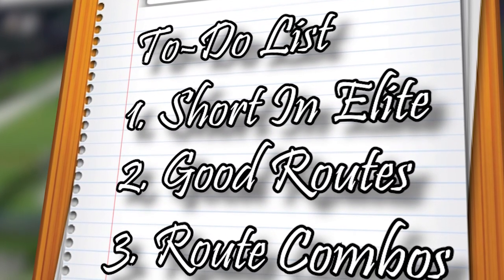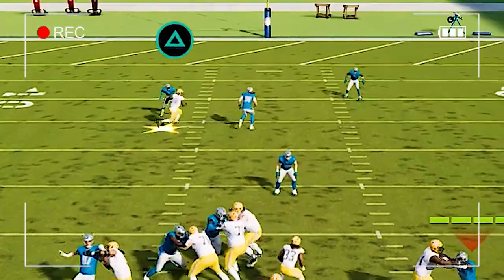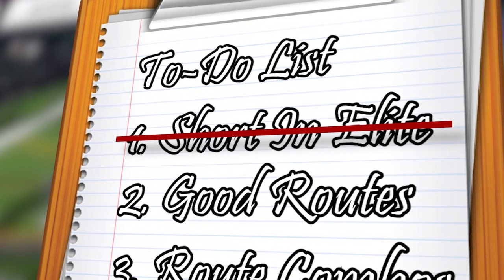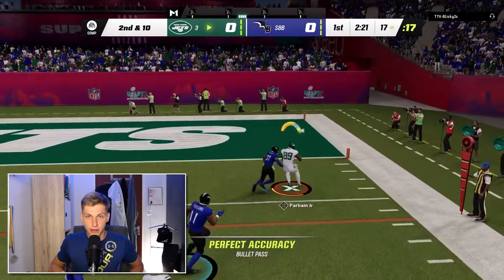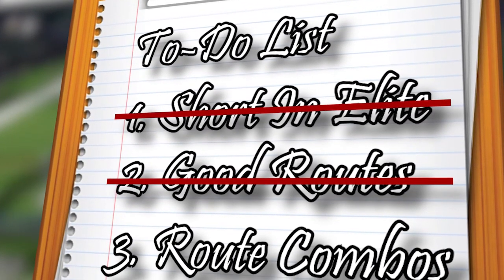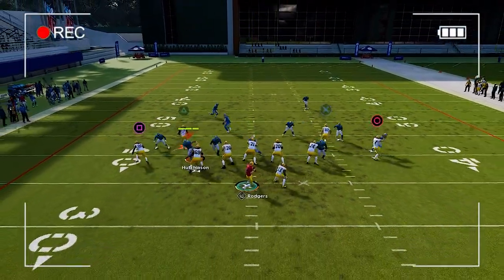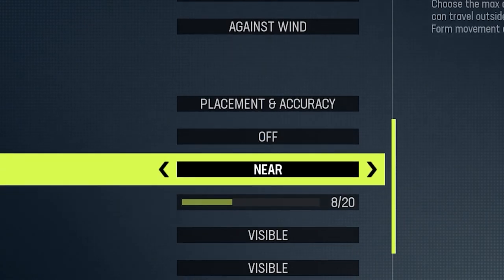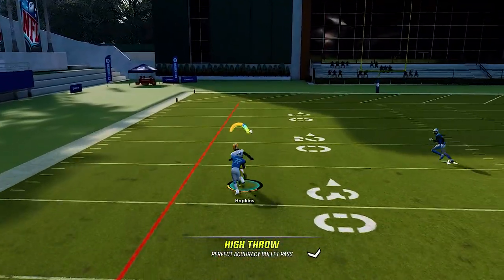How to BEAT MAN COVERAGE!